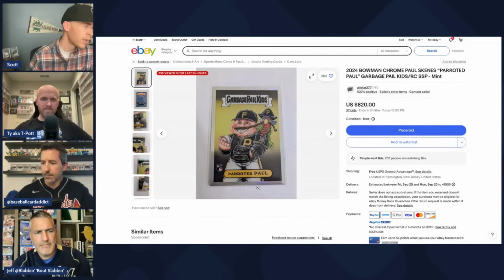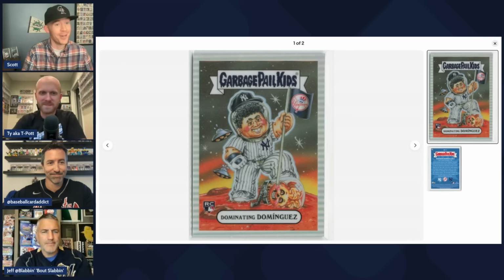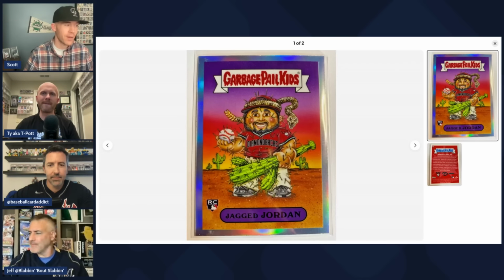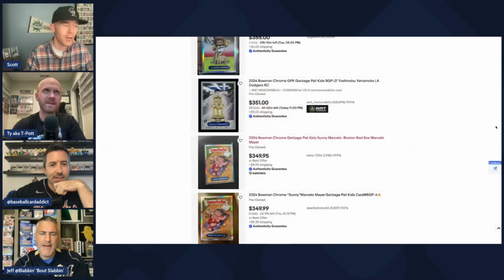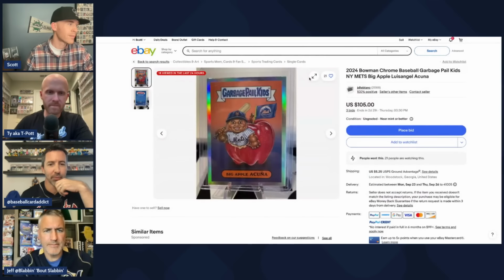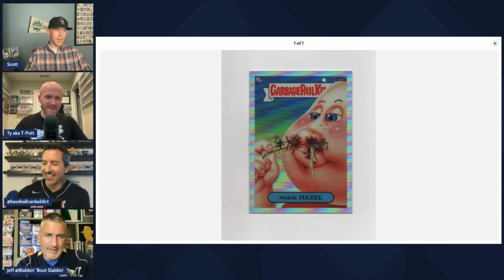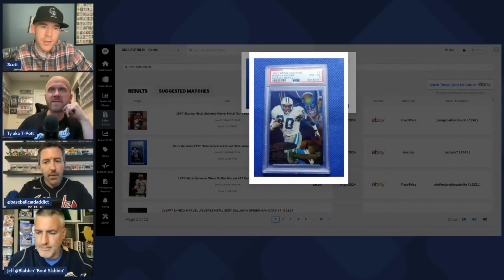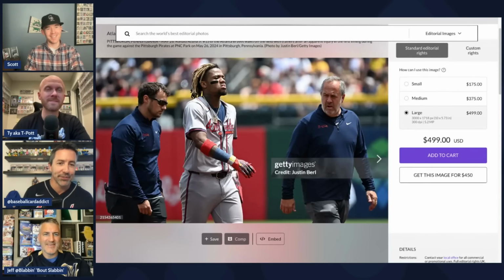The New 2024 Bowman SSPs Are GARBAGE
2024 Bowman is released and there was a fun surprise included in these packs. There are SSPs of prospects and rookies in the "Garbage Pail Kids" style and branding. The good thing about these cards are that they seem relatively rare, but the bad news is that not all collectors seem to be fans of the Garbage Pail Kids style.